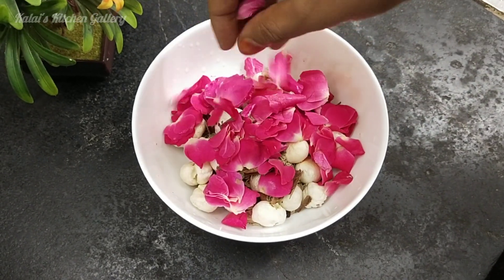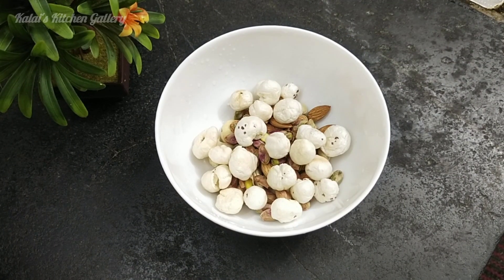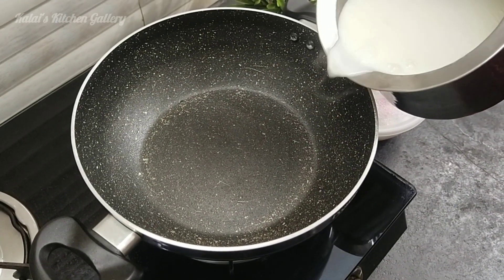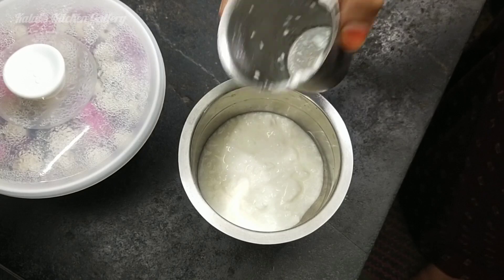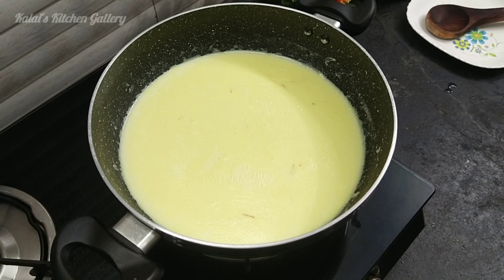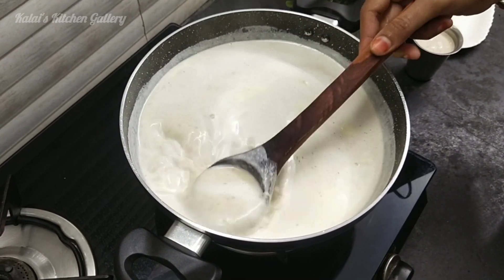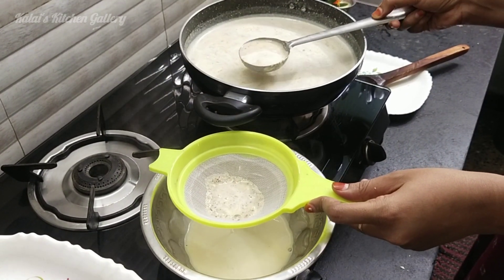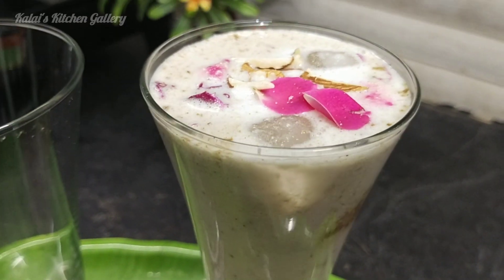தண்டாய் | Thandai Drink in 2 Ways | Healthy Special Drink | Healthy Dessert | Summer Special Drink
🤩சென்னை- ல செம்ம மழை🤩.

மழைக்கும் வெயிலுக்கு இதமான 2 வகை தண்டாய்

தேவையான பொருட்கள்: Serves- 7 Glasses

முந்திரி - 1/4CUP
பாதாம் - 1/4CUP
முந்திரி - 1/4 Cup
தாமரை விதைகள்
கசகசா - 1 TBSP
சோம்பு - 1 TBSP
ஏலக்காய் - 1 TBSP
சுருள் பட்டை - 1/4 பீஸ்
சூடான தண்ணீர்
ரோஜா இதழ்கள்
பால் - 1 லிட்டர்
சர்க்கரை
குங்குமப்பூ
மஞ்சள் தூள்
தயிர்
உப்பு
சீரகத்தூள்
பொடித்த பாதாம்

நான் Channel ஆரம்பித்த நாள் முதல் இன்றுவரை எனக்கு ஆதரவு அளித்து வரும் எனது நண்பர்கள், சகோதர சகோதரிகள் அனைவருக்கும் என்னுடைய உள்ளம் கனிந்த நன்றிகள். மேலும் ஒவ்வொரு நாளும் ஊக்கப்படுத்த என்னுடைய நிறை குறைகளை கூறுபவர்களுக்கும் என்னுடைய மனமார்ந்த நன்றிகள்.மேலும் என்னை உங்களில் ஒருவராக எண்ணி நமது Video பற்றிய கருத்துக்களை Commet வாயிலாக கூற வேண்டும் என்று தாழ்மையுடன வேண்டிக் கொள்கிறேன். மிக்க நன்றி நண்பர்களே

My heartfelt thanks to all my friends, brothers and sisters who have supported me since the day I started the channel. Also, my sincere thanks to those who express my grievances every day to encourage me. Also, I humbly pray that you consider me as one of you and give your comments about our video through Comment. Thanks a lot guys